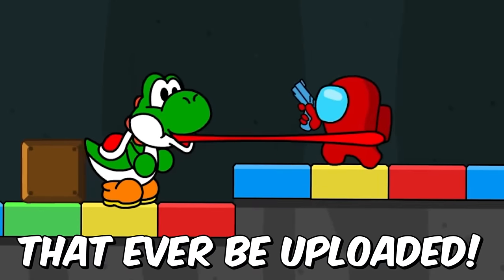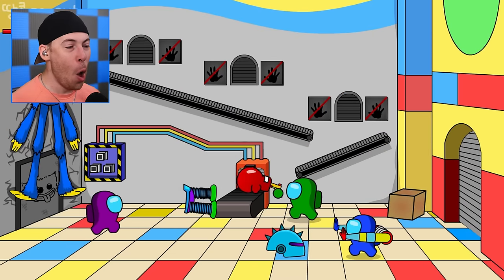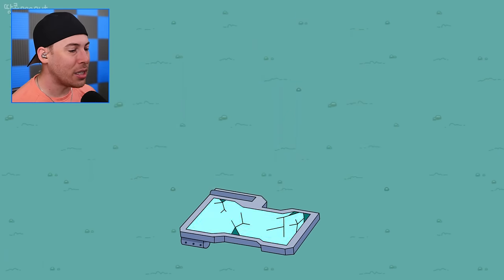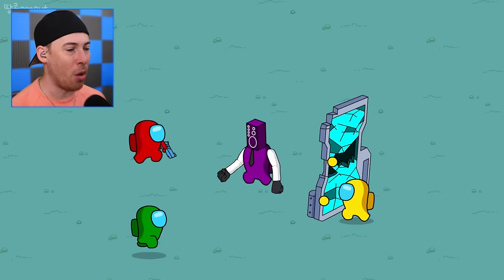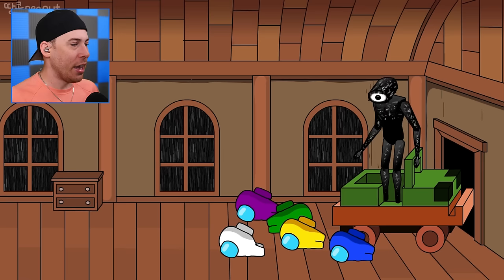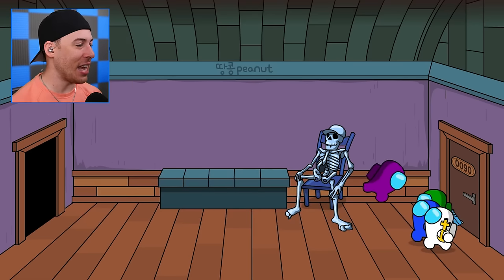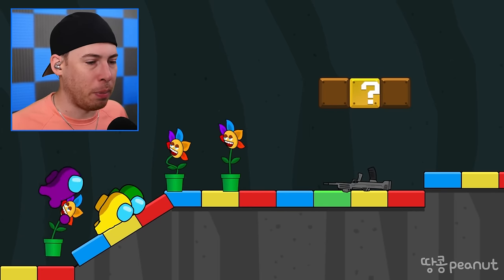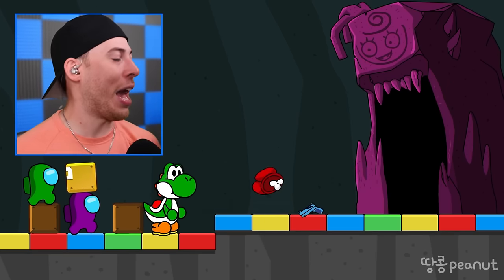FUNNY ANIMATIONS That will make you LAUGH (Among Us)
This Clutch Among Us we are Playing with Ssundee, Sigils and Biffle in Among Us Mod Gameplay